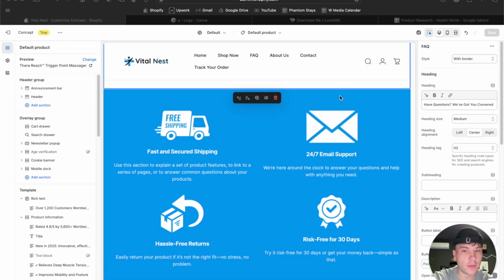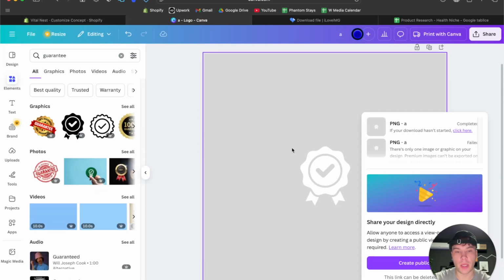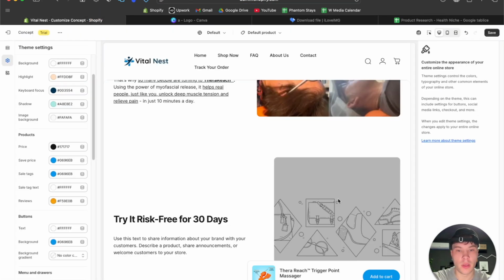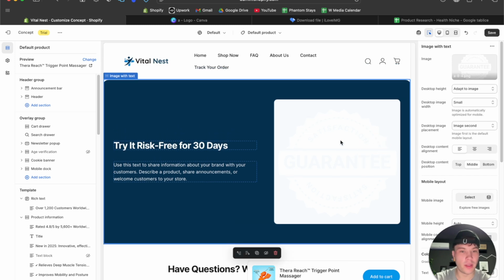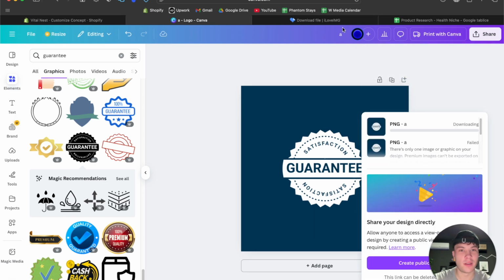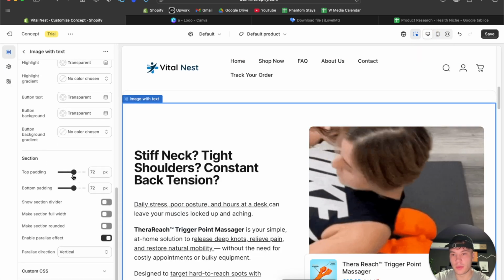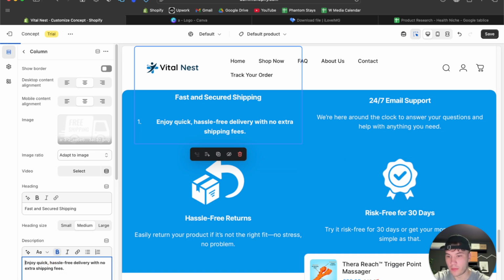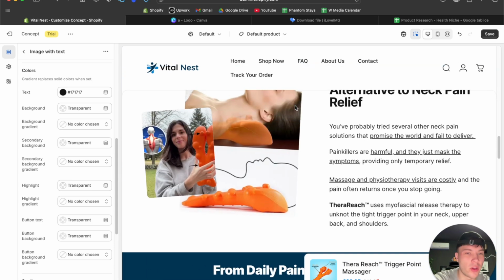📄 Building Our Product Page (Part IV) | Shopify Dropshipping Product Page Design Tutorial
In this video, we kick off Part IV of our Shopify Product Page series by laying the foundation for a high-converting product page for our dropshipping store. A well-structured product page can make or break your sales — and we’re showing you how to do it right from the start.

From layout planning to setting up essential sections, this step-by-step guide is ideal for Shopify beginners and experienced sellers looking to boost conversions.

🎯 What You’ll Learn:

Key elements every product page must include

How to add product titles, descriptions, and pricing

Setting up product variants (sizes, colors, etc.)

Choosing the right product media (images, videos, mockups)

Page structure tips for desktop and mobile

🛒 This tutorial is perfect for:
✔️ E-commerce sellers launching their first store
✔️ Anyone looking to create trust and urgency on their product pages

💬 Got questions about product formatting or layout? Leave them in the comments below.